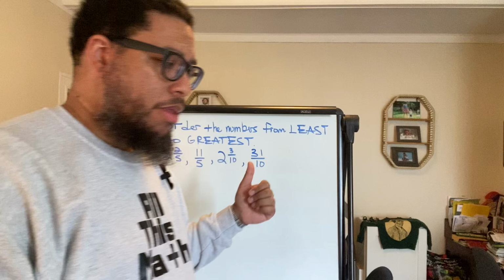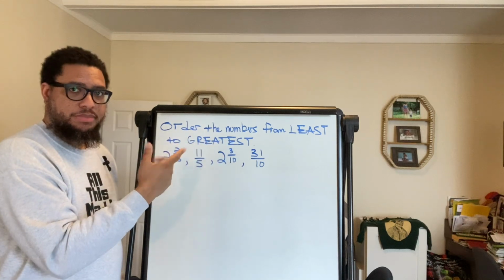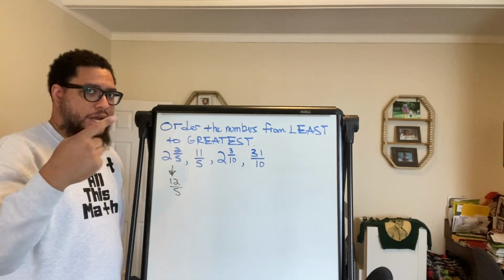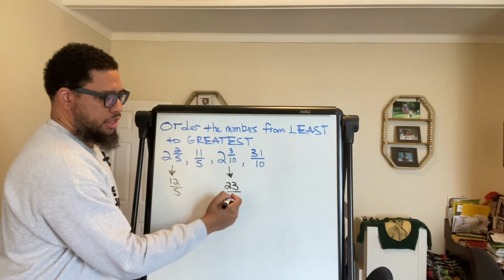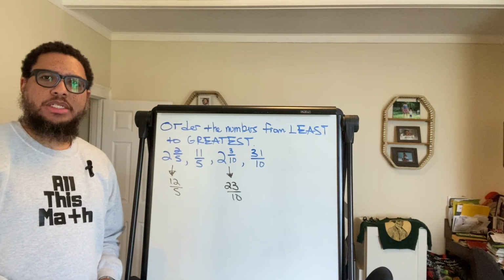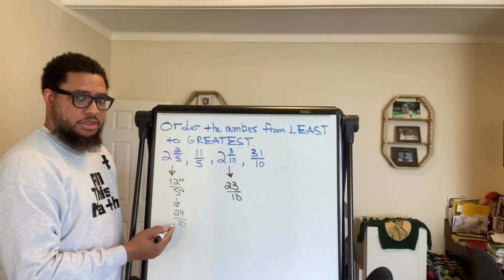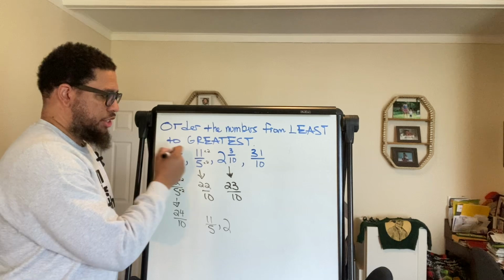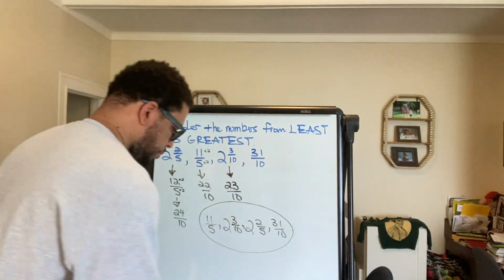Comparing Mixed Numbers and Fractions for Elementary School‼️😎🤓😁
In this video Professor Parker shows how to compare fractions and mixed numbers in order to place them in numerical order.

Order the numbers from LEAST to GREATEST.
2 2/5, 11/5, 2 3/10, 31/10